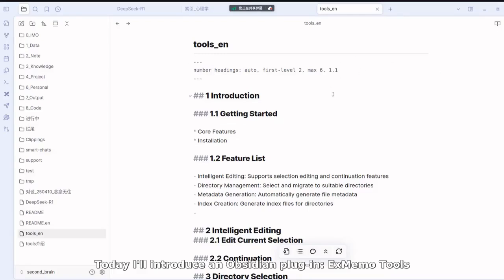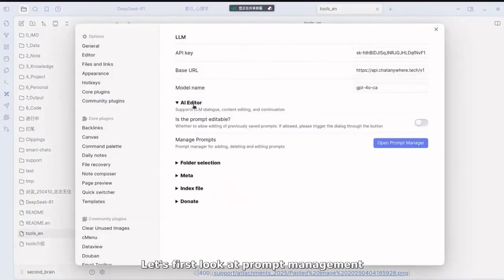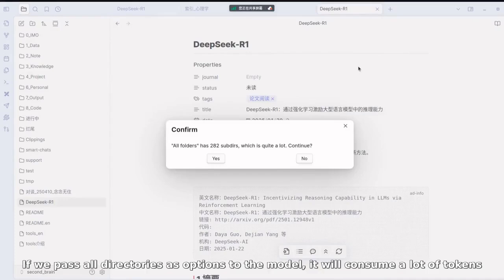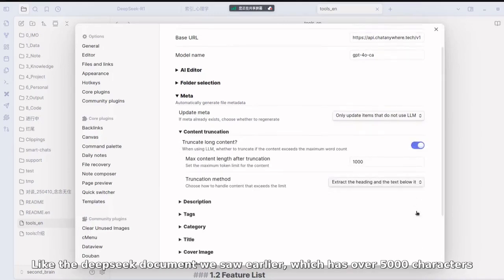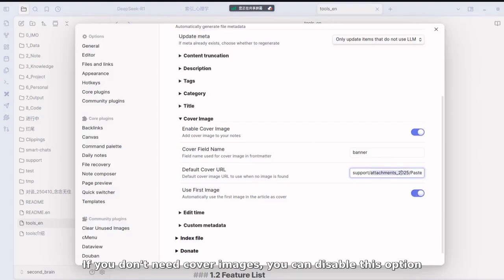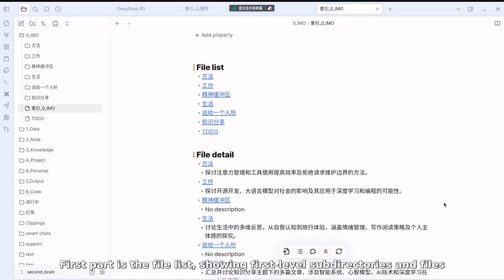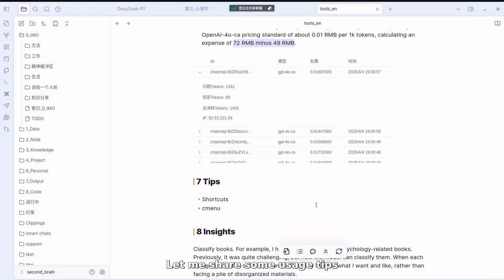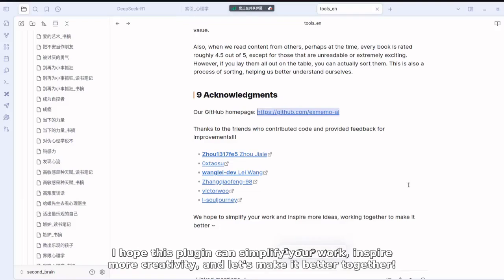ExMemoTools: Bring LLM Power to Obsidian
Turn Obsidian into an AI-powered workspace with ExMemoTools — smart archiving, auto-tagging, AI editing, and more, all in one plugin.